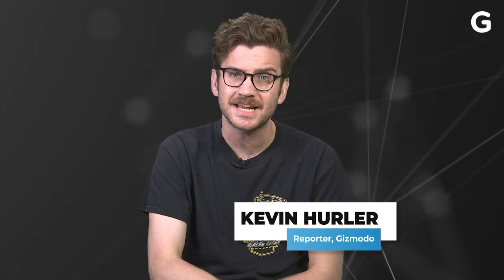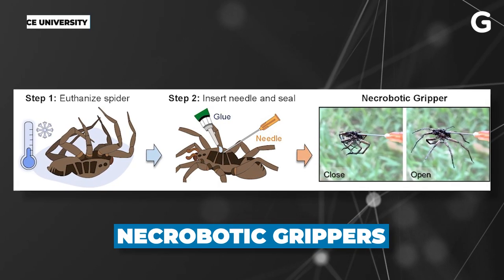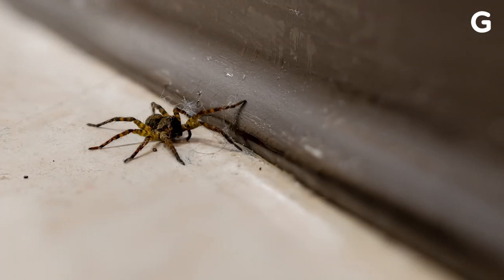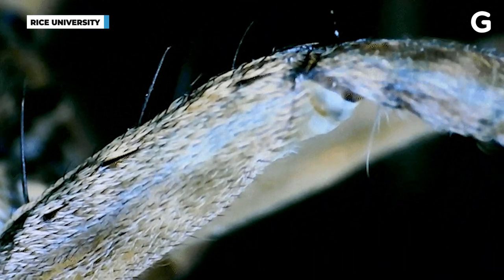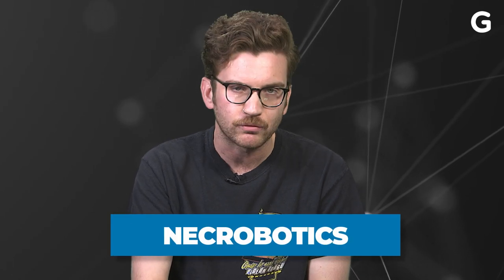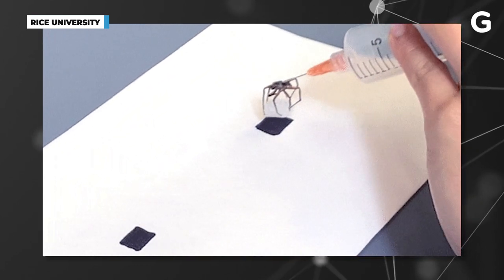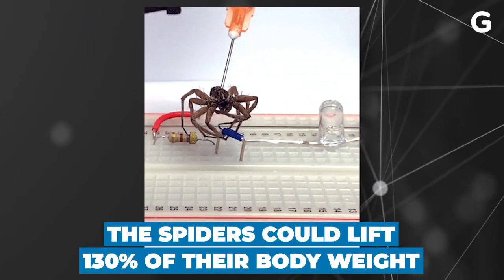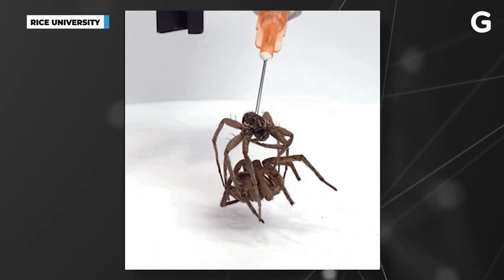What is a Necrobotic Spider?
We’ve likely all killed a spider or two in the past, but what if that arachnid’s corpse could be repurposed into something useful? Well, researchers at Rice University in Texas think it can and are pioneering the field of "necrobotics" by injecting dead spiders with air to use them to grasp small objects.